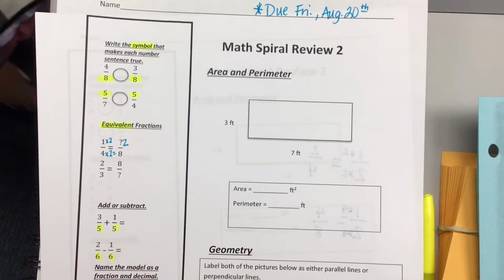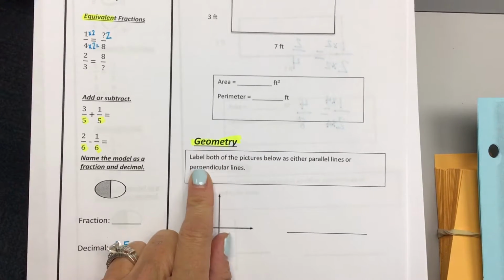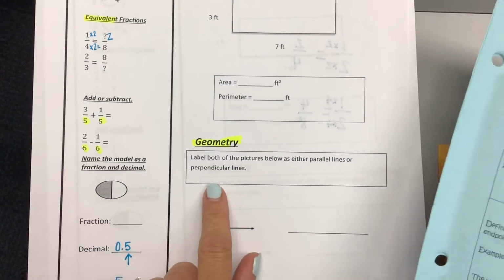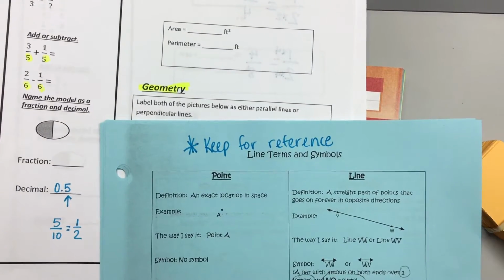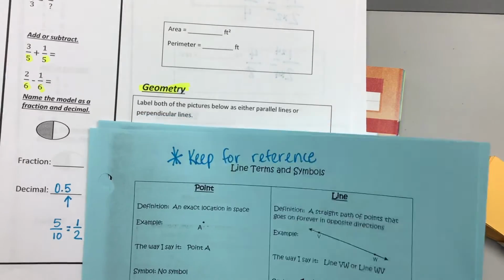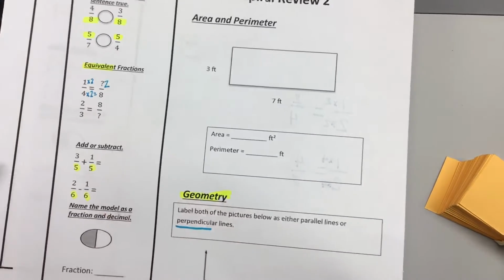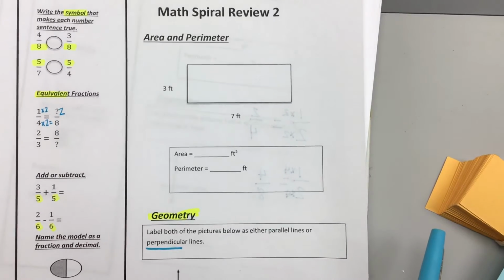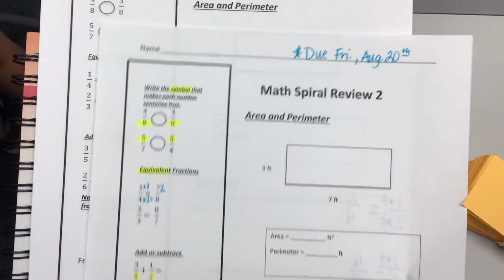Geometry spiral review